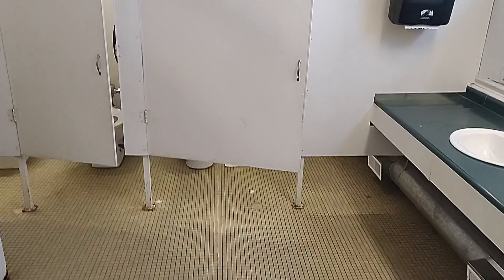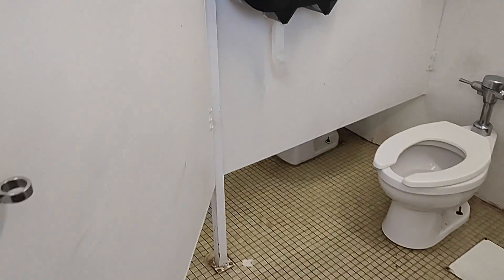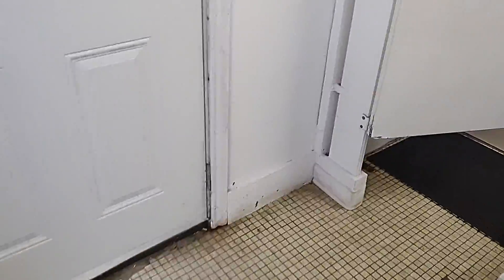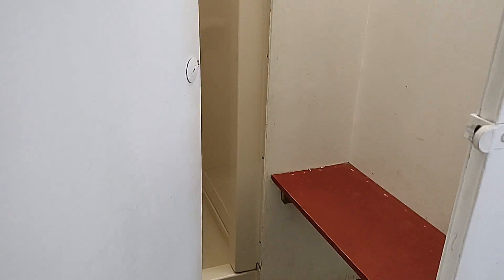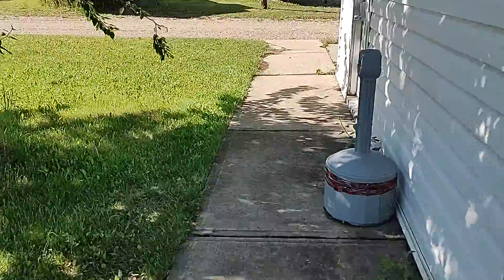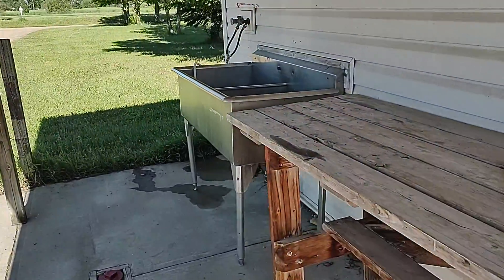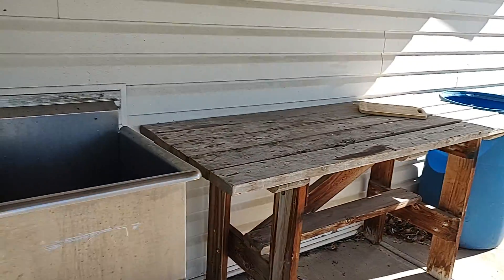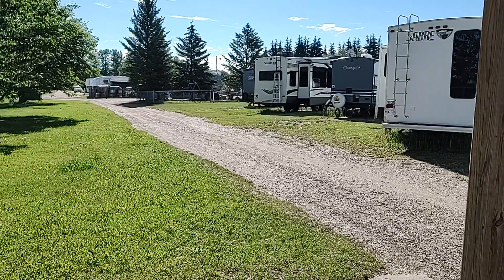Shower house at Shakers Acres